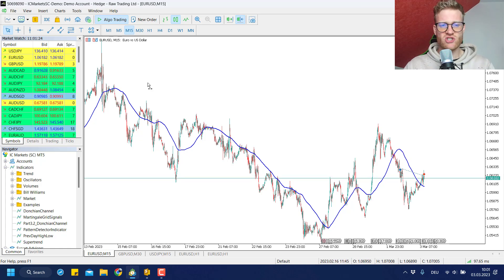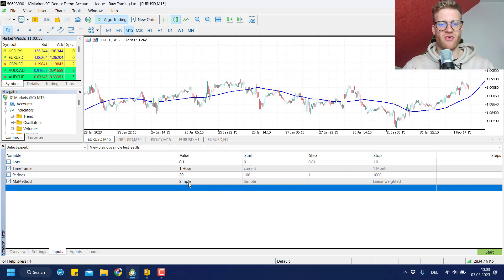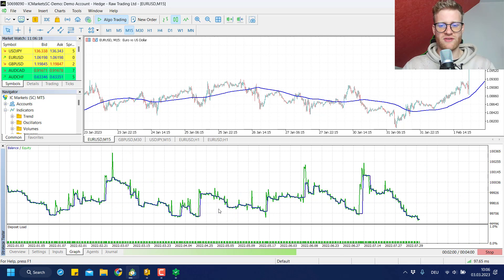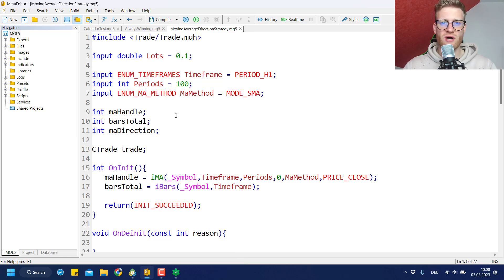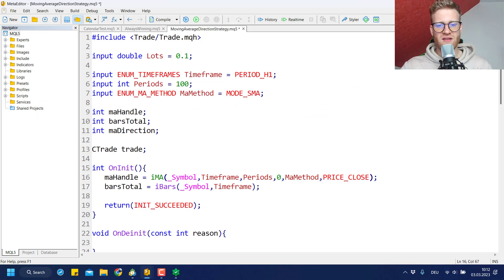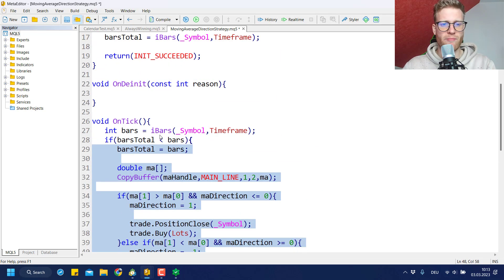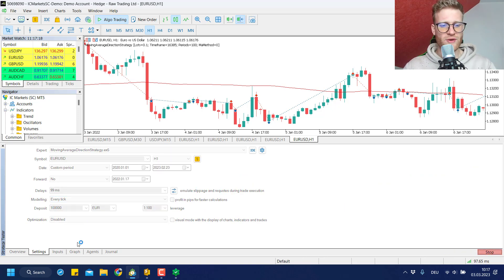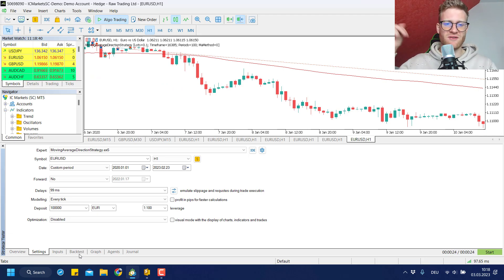Easy Moving Average Strategy Explained (Free Source Code)